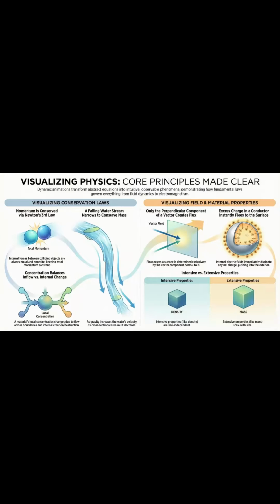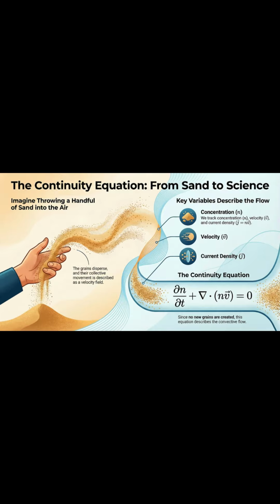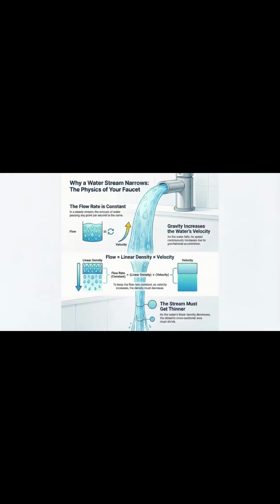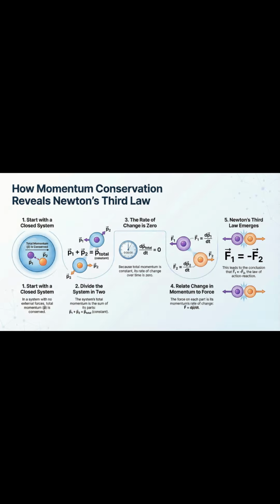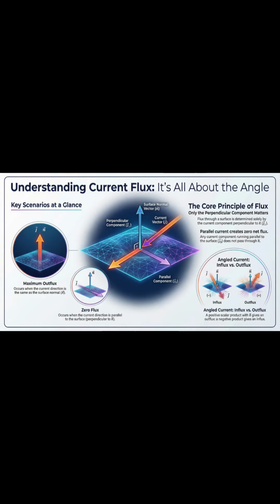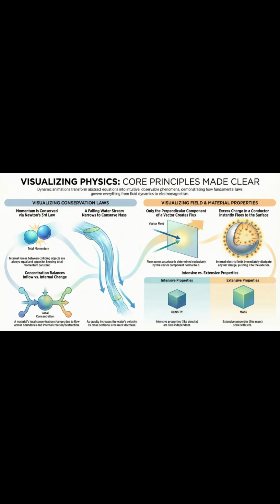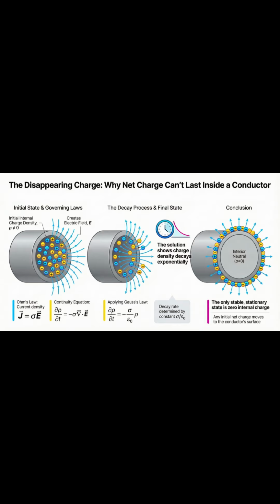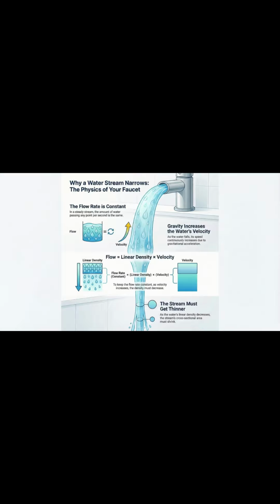Visualizing Physics Core Principles Made Clear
Summary: The 6 sources illustrate foundational principles in physics, primarily focusing on conservation laws, vector fields, and thermodynamic distinctions. The behavior of vector flux is fundamentally determined only by the component of the current density vector that is perpendicular to the surface, resulting in zero flux when the vector is entirely tangential. Conservation of momentum in a closed system, such as a two-body collision, is demonstrated as a direct consequence of Newton's third law (action/reaction), ensuring the system's total momentum is preserved because the equal and opposite internal forces result in a zero net internal force. Mass conservation principles are applied to fluid dynamics, showing that in steady flow, the cross-sectional area of a fluid stream must decrease inversely as its velocity increases to maintain a constant mass flow rate; this principle extends to the continuity equation, where changes in local concentration must balance convective transport across boundaries with the rate of internal material generation or destruction. Regarding material properties, intensive properties, such as density, remain absolutely constant regardless of the system's size, while extensive properties, such as total mass, scale linearly and increase directly in proportion to the system's volume. Finally, the electrical behavior of conductors is explained by a rapid self-correction process, where any net charge introduced inside the material must instantaneously dissipate and move to the surface, driven by the charge relaxation time, which is typically extremely short for metals.